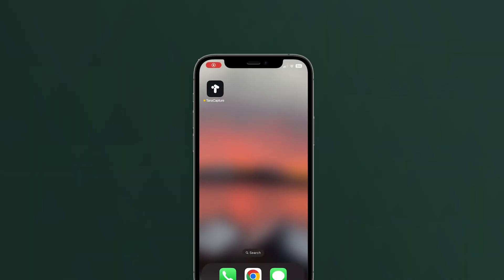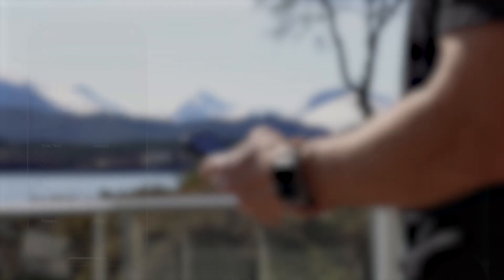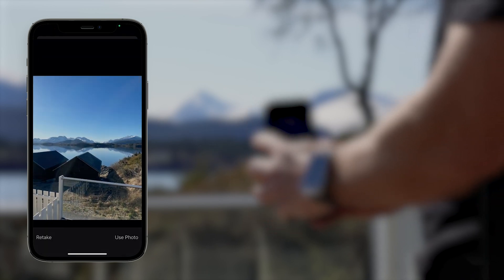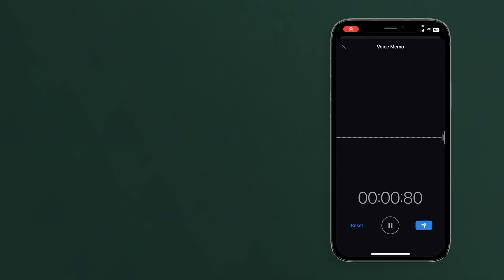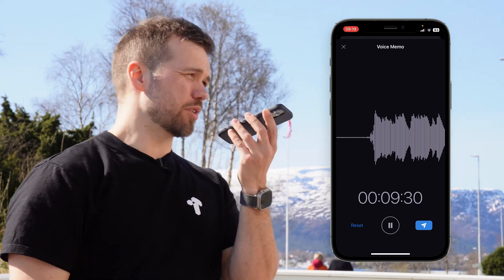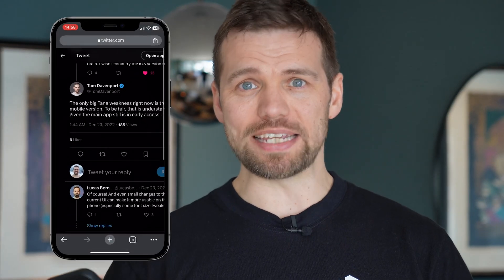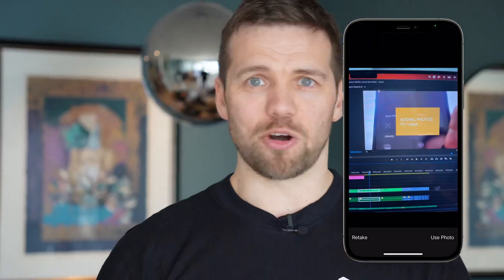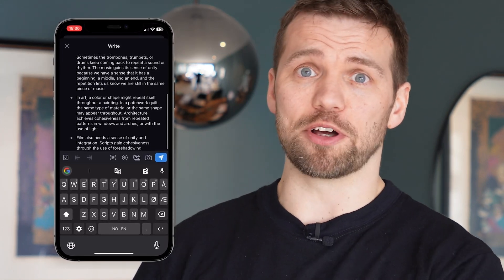Tana Capture - 📱Capture anything, anywhere, super-fast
Download Tana Capture now and experience the future of capture at your fingertips

🚀 In a fast-paced world, capturing ideas and data on the fly is crucial.

This is the most requested feature from our community, and we've decided to solve this the Tana way.

Whether you're a busy professional or just someone looking to streamline their ideas, meetings, or tasks, Tana Capture is the perfect solution to achieve mind like water.

It has some fantastic features that become super-powerful when combined with existing features in Tana.

We are launching our iOS app first, and Android is coming. The first step of our mobile journey is input, and you'll find everything in your new Inbox in Tana.

What are the key features?

🌊 Seamless Text Capturing: Jot down ideas, notes, or tasks on the go with Tana Capture's intuitive and user-friendly interface. Stay organized and never miss a vital piece of information again.

💬 Talk and transcribe - Record voice memos, interviews, or meetings quickly and effortlessly. Tana Capture ensures that you can recall spoken information with the tap of a button.

📨 Share to Tana - Share media and links super-fast, from all over the web.

📷 Snap and Send - Take pictures or record videos and instantly send them to your inbox in your workspace. Document your progress or capture inspirational moments right at your fingertips.

📖 Scan with Precision - Transform any physical document, business card, or receipt into a digital format with Tana Capture's powerful text-scanning capabilities. Eliminate paper clutter and efficiently store all your documents in one location.

Oh, and did we mention locked screen widgets and quick action?

✈️ You can use it offline. It'll sync when you're online again.